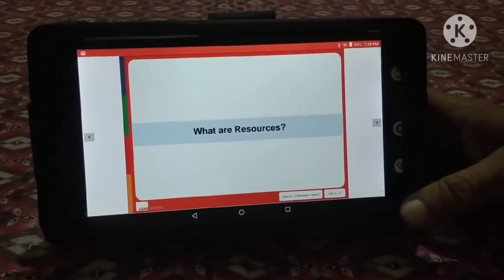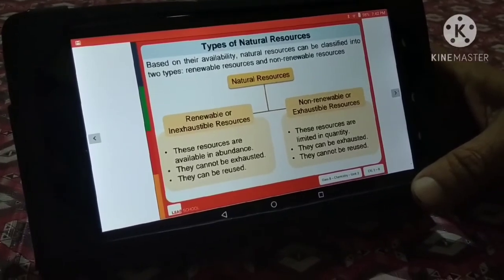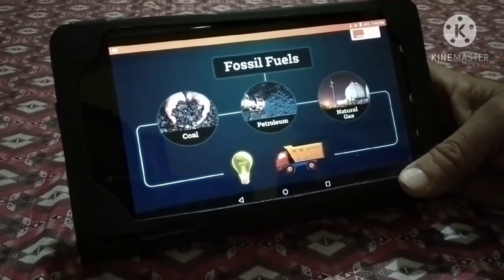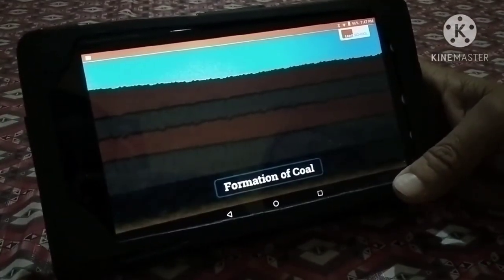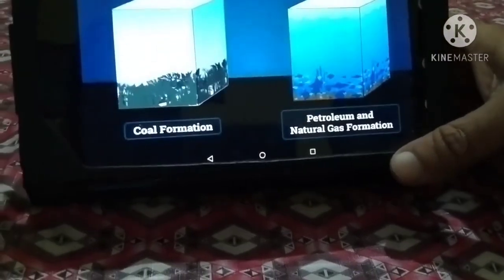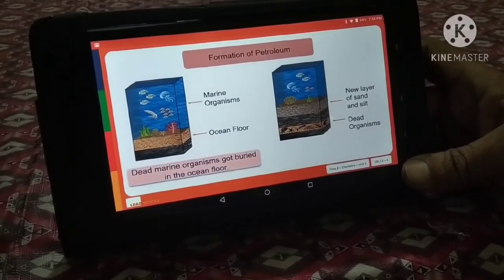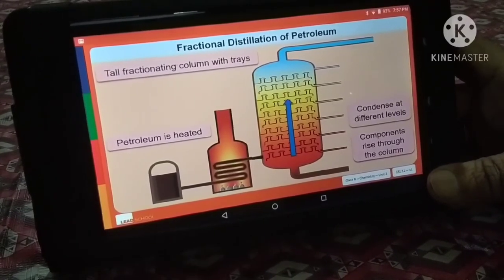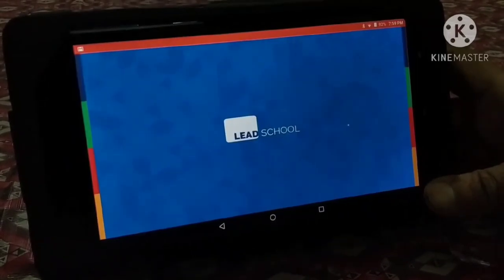Revision video U7 Science class 8.